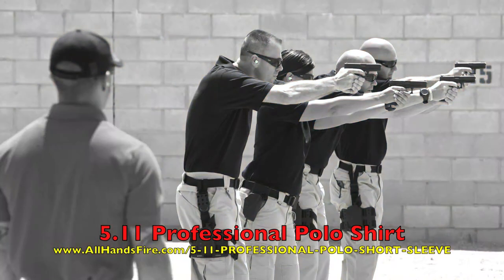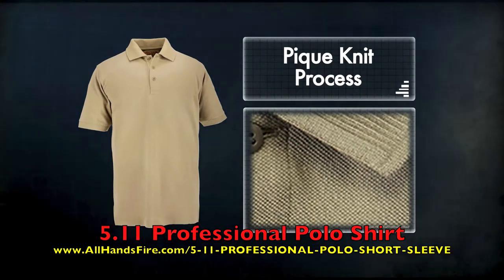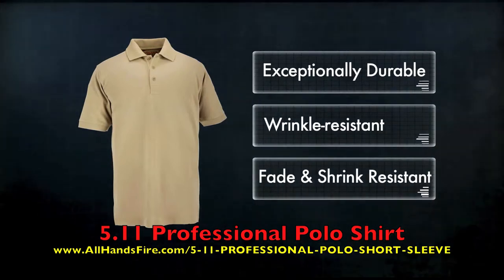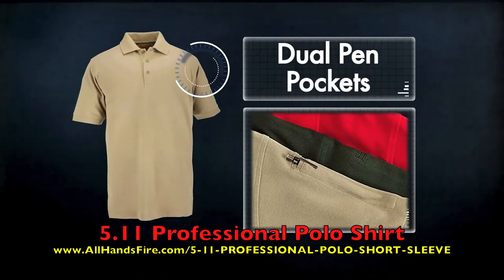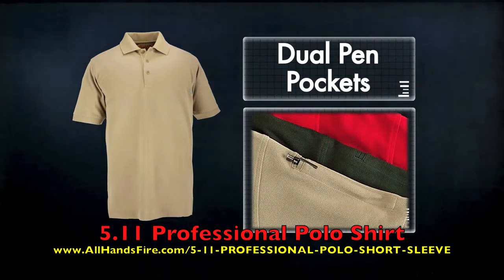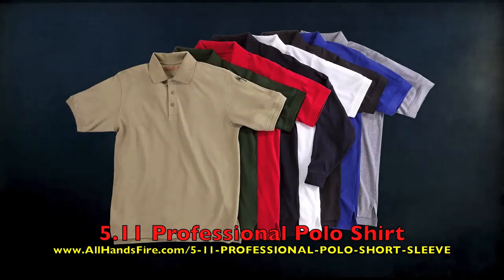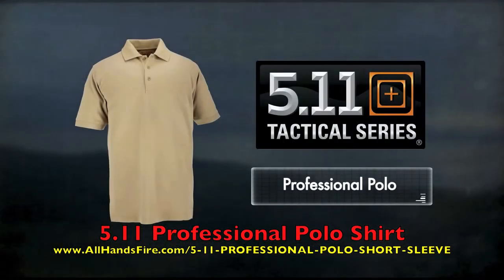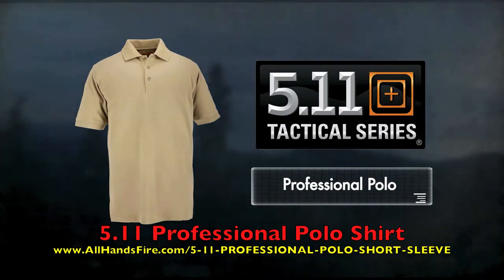5.11 Tactical Professional Polo Law Enforcement Station Wear Shirt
All Hands Fire Equipment is an authorized 5.11 Dealer.  The 5.11 Professional Polo Shirt is ideal for Law Enforcement, Firefighter Station Shirts, or any professional organization or business looking for a wrinkle-fade-shrink resistant shirt.  The 5.11 Professional Polo is worth every penny!